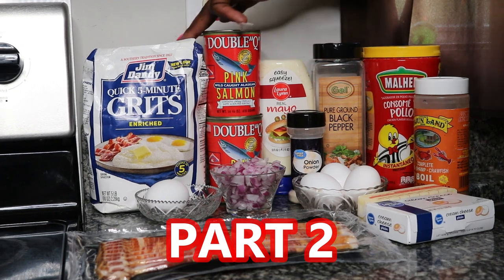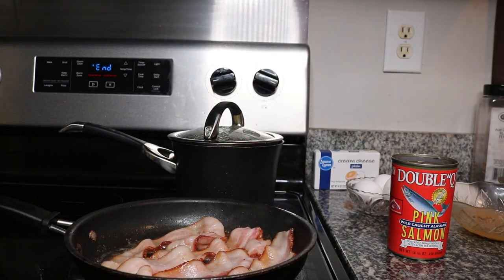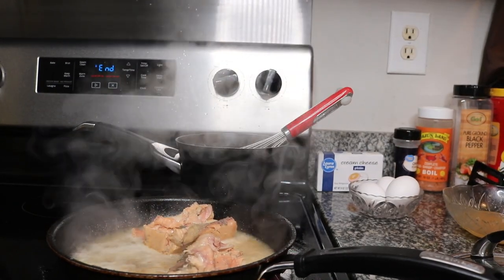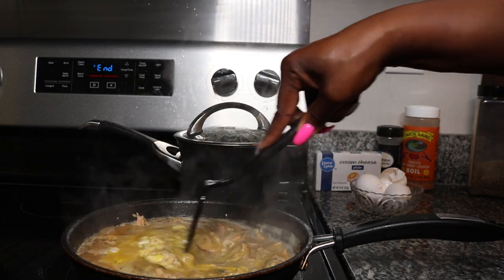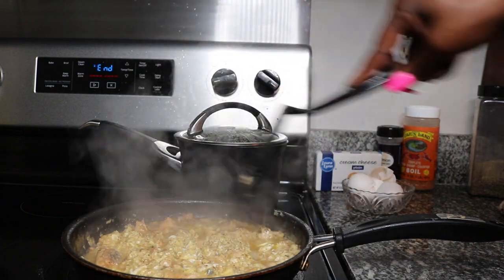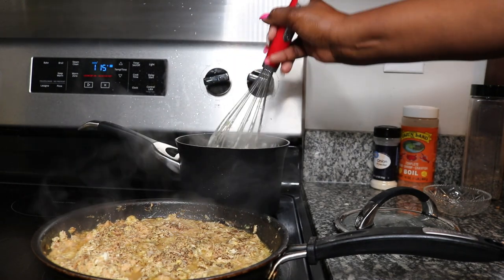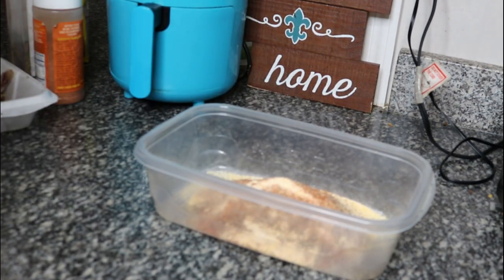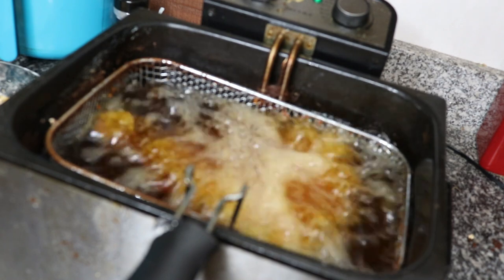HOW TO COOK CRISPY FRIED CROAKER FISH + DOUBLE Q SALMON AND EGGS | 먹방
HOW TO COOK CRISPY FRIED CROAKER FISH + DOUBLE Q SALMON AND EGGS .. EAT WITH ME.. MUKBANG

GRAPHIC DESIGNS: LOGOS, INTROS, WEBSITES, BUSINESS CARDS ETC.

WE APPRECIATE EACH OF YOU FOR JOINING US..